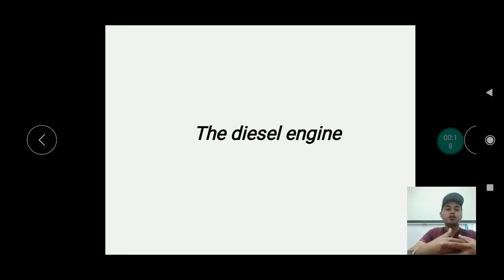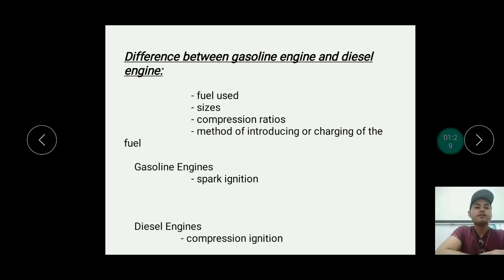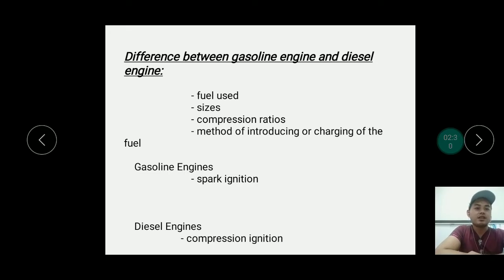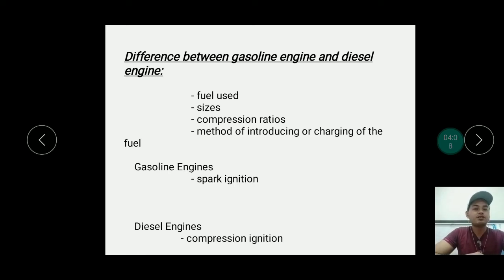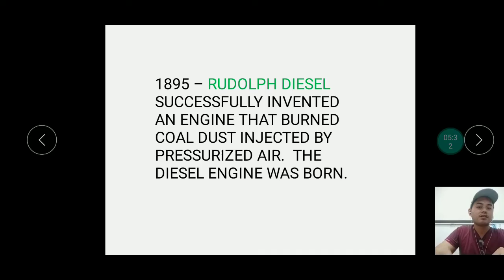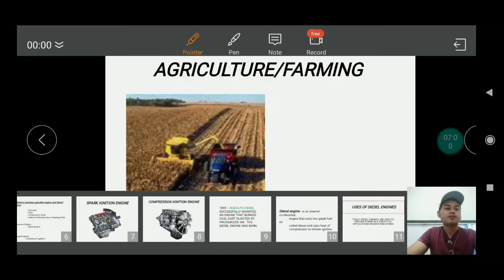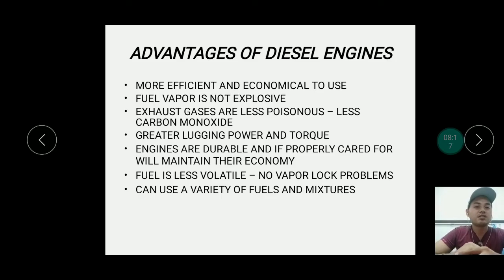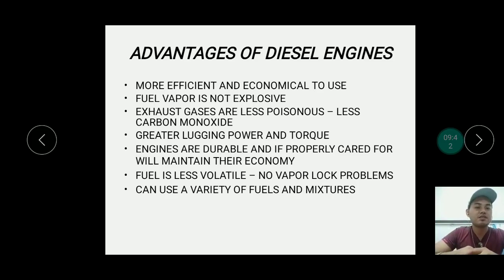MarE Discussion Episode 1 - The Diesel Engine